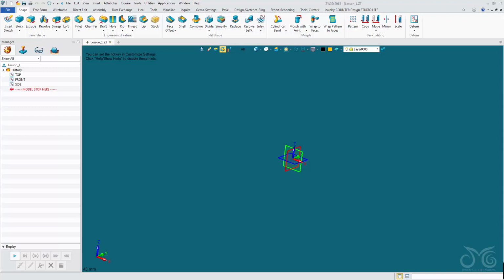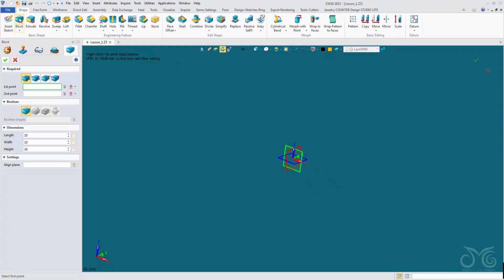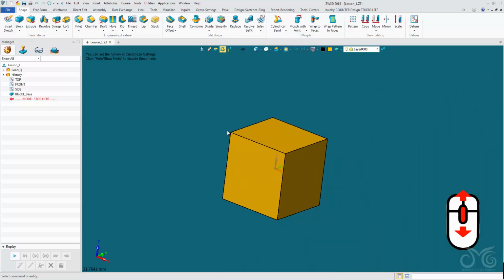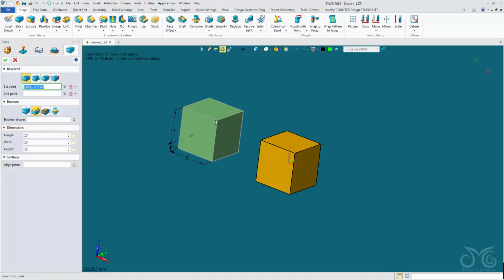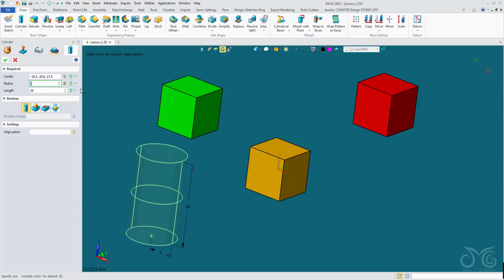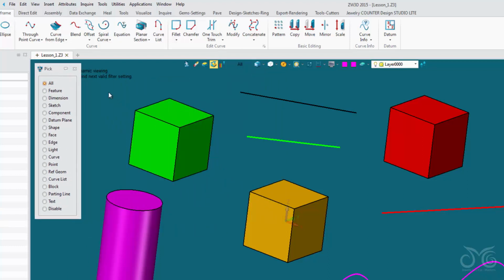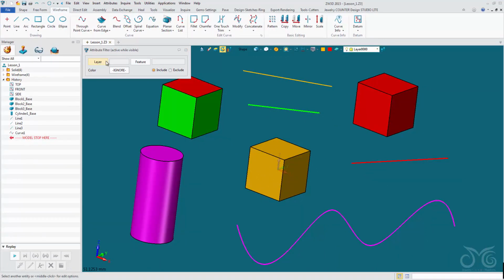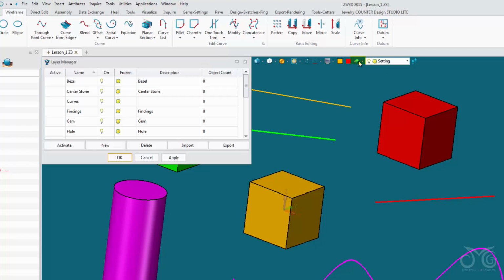[Jewelry CAD Dream] Lesson 1.2 - JCD LITE Interface